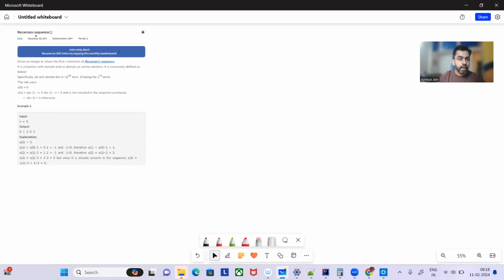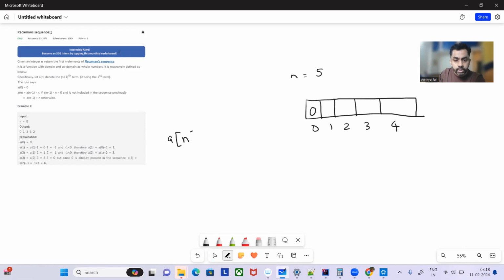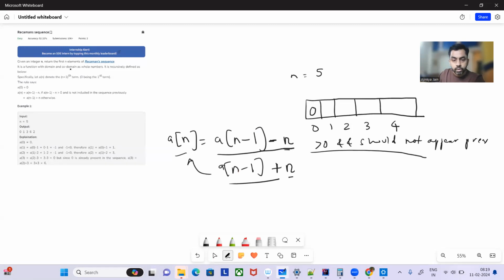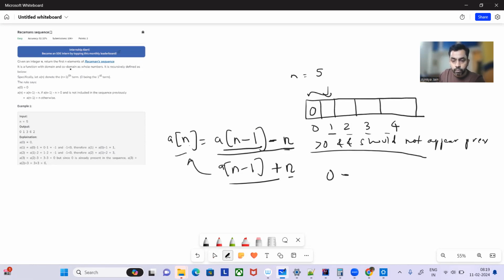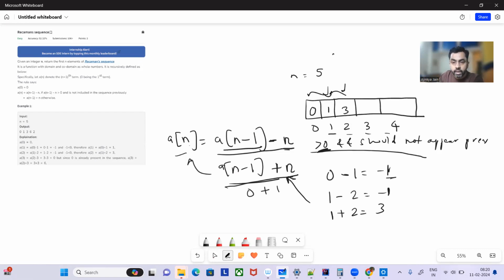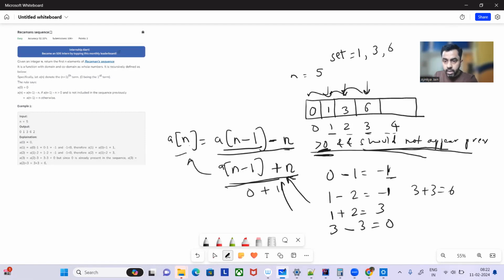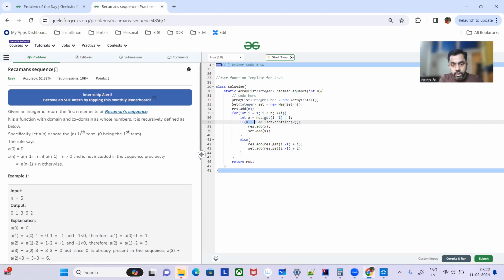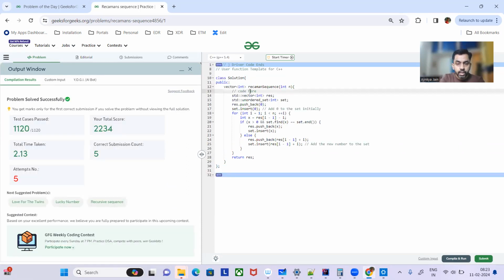Recamans sequence | GFG POTD 11 Feb 2024 | JAVA | C++